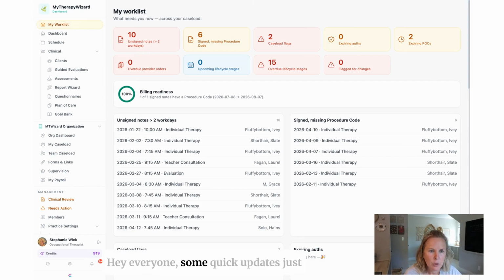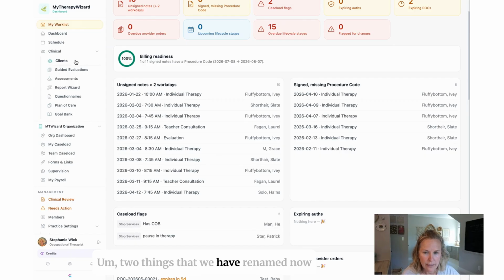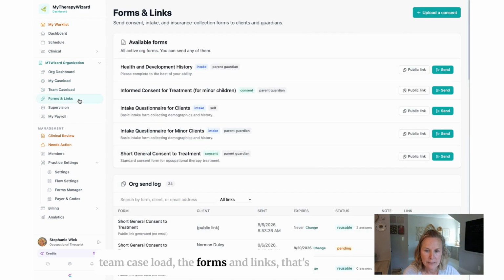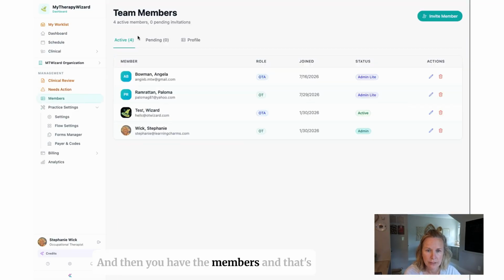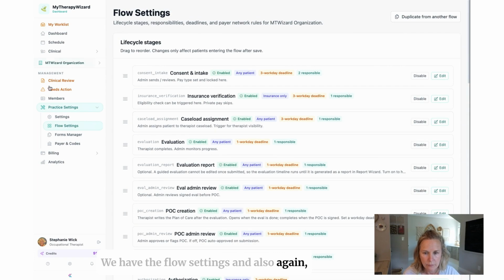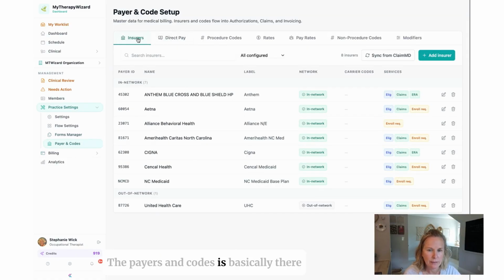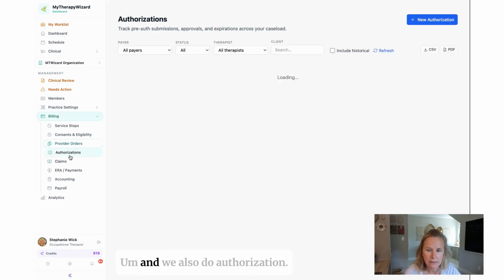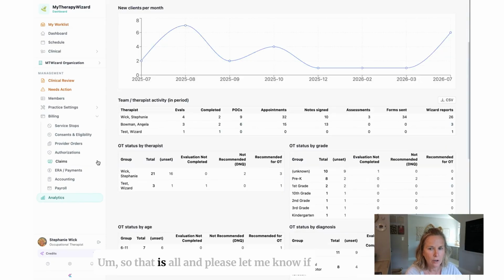MyTherapyWizard: New Navigation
Getting familiar with the navigation menu

MyTherapyWizard is the clinical intelligence EMR built for occupational therapists, physical therapists, speech-language pathologists, and mental health providers — pediatric through adult, clinic to school to home health.
Unlike traditional therapy EMRs, MyTherapyWizard turns every evaluation, session note, and intake form into structured outcome data your practice can measure, defend, and bill against. Guided evaluations. Audience-tuned reports in 17 languages. End-to-end editable billing. ICF-aligned documentation. Value-based care ready.
On this channel you'll find walkthroughs, clinical documentation tutorials, billing lifecycle guides, school-based therapy workflows, and practice growth content for OT, PT, SLP, and MH providers.
Topics covered: occupational therapy | speech therapy |physical therapy| mental health | EMR | documentation | therapy billing software | IEP report writing | school-based OT PT SLP | geriatrics | pediatrics | value-based care for therapy | structured outcome data | HIPAA FERPA compliant EMR | therapy practice management | GPI SPI outcome measurement | medical necessity documentation | ICF framework therapy | Medicaid billing for therapy | prior authorization therapy | therapy evaluation report software